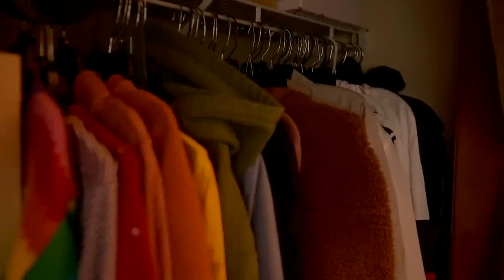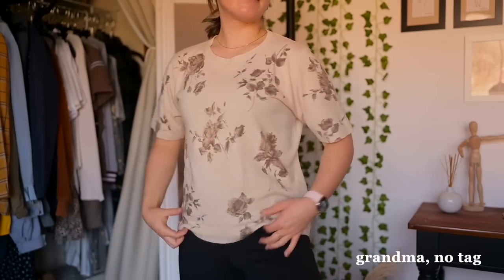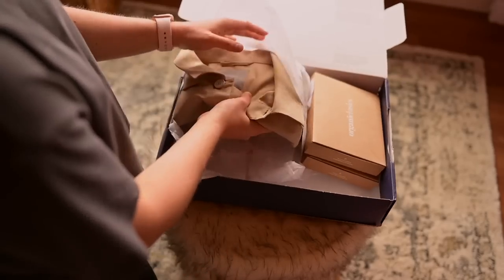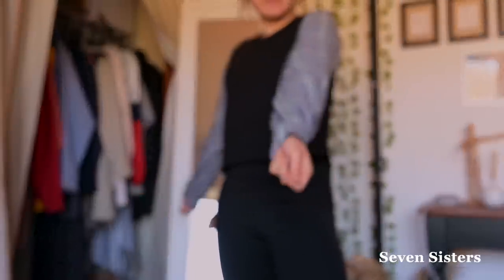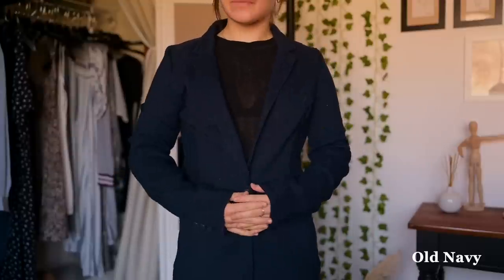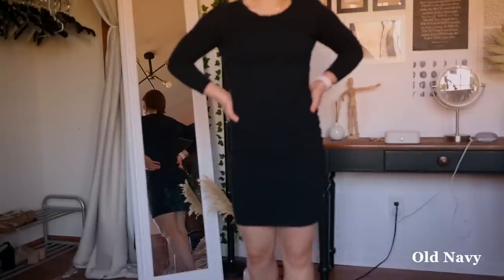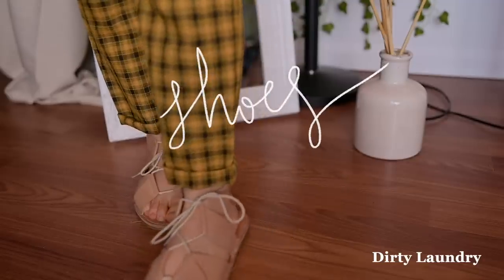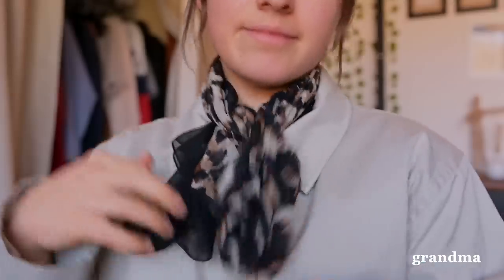Trying on EVERYTHING in my closet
This is my entire closet (as of now) - 40% thrifted, 12% hand-me-downs or from my grandma, 1.1% given to me for free by someone at a mall in San Antonio, Texas (idk).

While I try not to let my closet overflow, inevitably some items receive a little less love than others, especially when I have almost nowhere to go these days and my work-from-home uniform is sweatpants and t-shirts lol. So to make sure all of my clothes feel loved equally, I tried on EVERYTHING in my closet to reacquaint myself with my wardrobe.

Also, I know a lot of these categories don't make sense it was just how I pulled stuff out of my closet lol

0:00 intro
0:28 shirts
4:08 sweaters
5:26 dresses
6:07 pants
7:09 shoes
7:41 coats
8:04 other

*primary camera
*primary lens
*secondary camera
*external hard drive

✨ ABOUT ME

My name is Beatrice. I blog about mindfulness and simple productivity habits for balance and happiness I hope to inspire you to live your best life with actionable tips and inspiration. I’m so happy you’re here!

✨ REACH OUT

📬 mailing address |
The Bliss Bean

✨ MUSIC

Song: Julian Avila - Take Care (VLOG MUSIC - No Copyright)